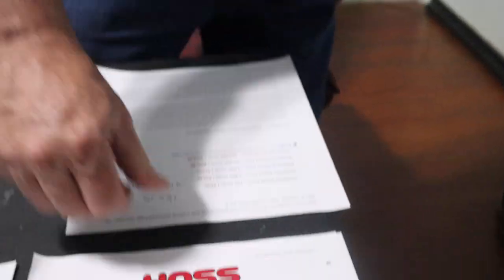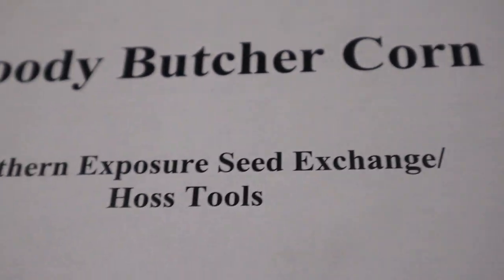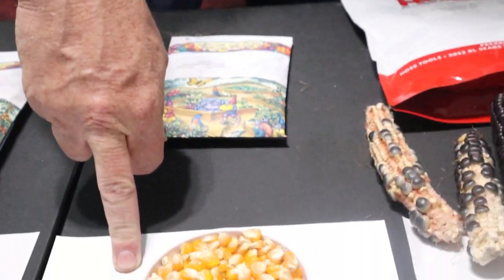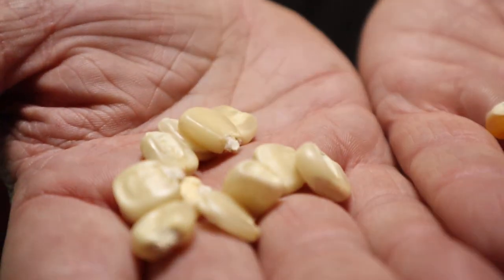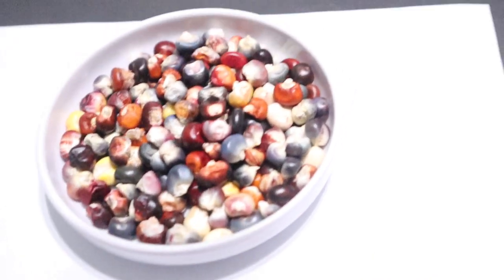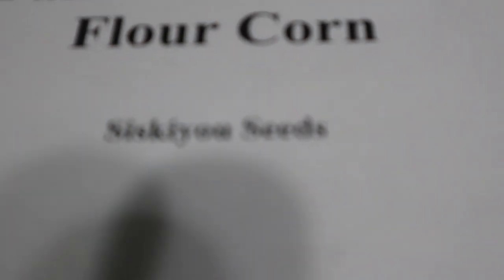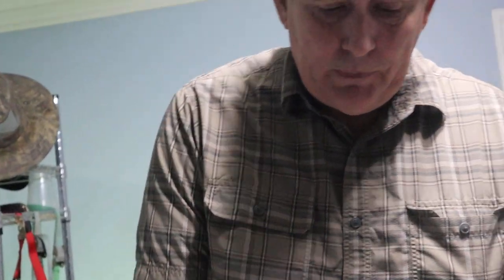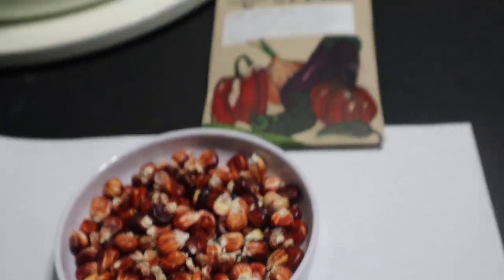Seed Haul for Corn Varieties from Hoss Tools, Southern Exposure Seed Exchange, and Siskiyou Seeds.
I will show the six varieties of corn I plan on planting this year, some using organic methods, others using convention fertilizer.  I will plant one in small 12ft X 12 Ft block, one in a raised- bed, and the others in bigger in ground plots, spaced out by time to ensure no cross pollination.  I will be testing 5 field corn varieties to see which grows and taste the best for making corn flour.